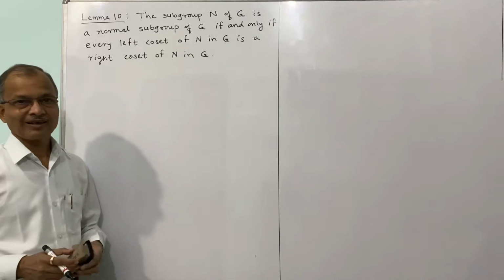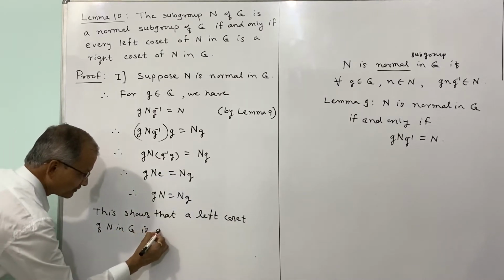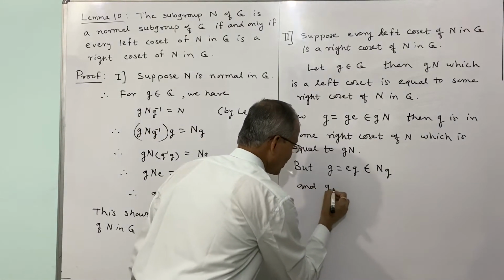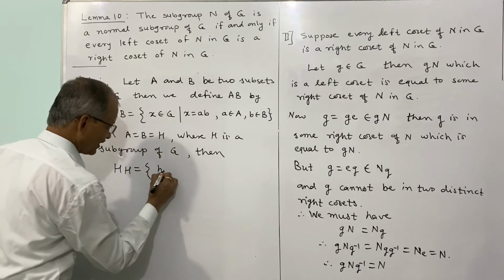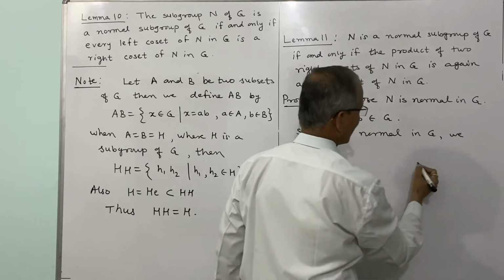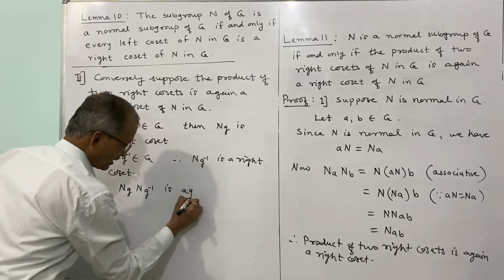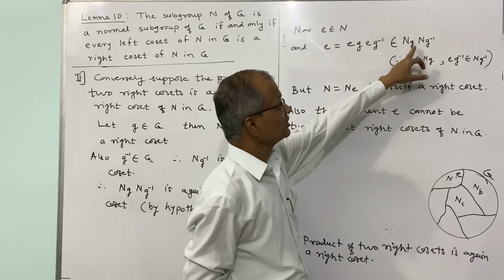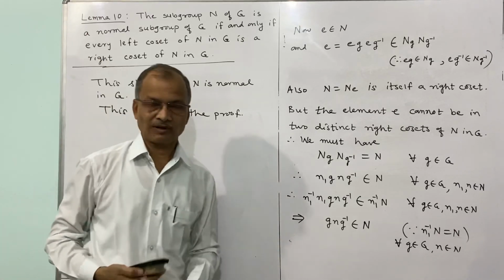Group Theory: Normal Subgroup.Lect. 11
Group Theory: Normal Subgroups. Lammas (properties) of normal subgroups are proved.
Link for Handwritten Notes:
1. Group Theory Pages 1 to 80